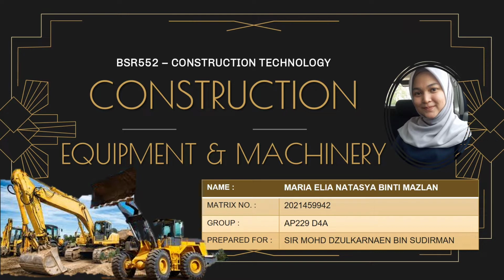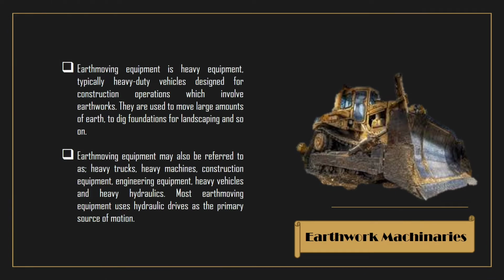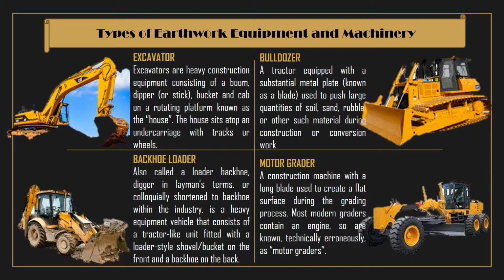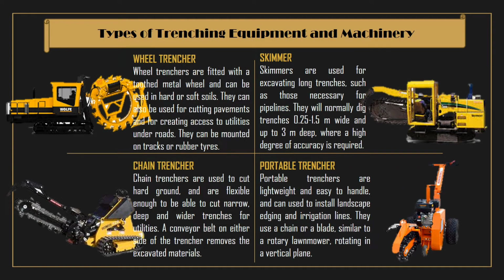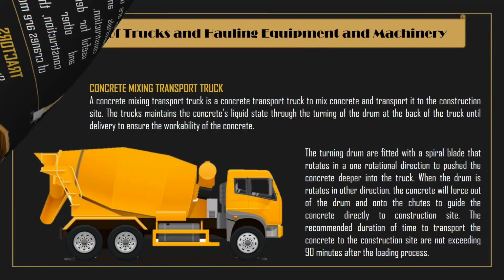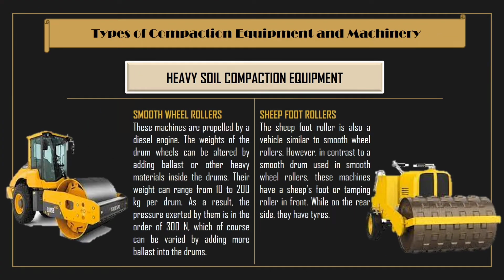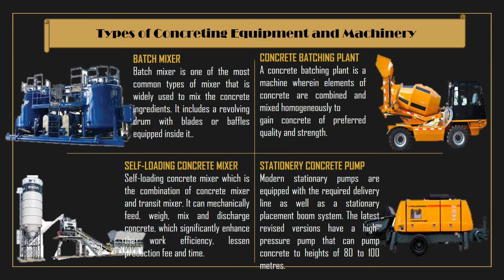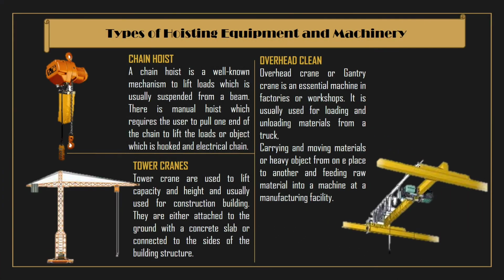BSR552 - CONSTRUCTION EQUIPMENT & MACHINERY